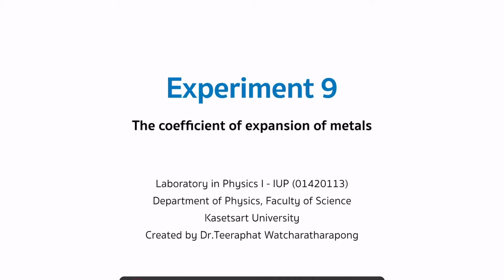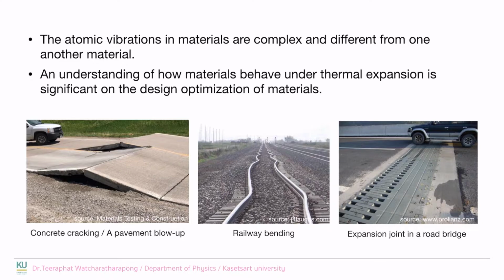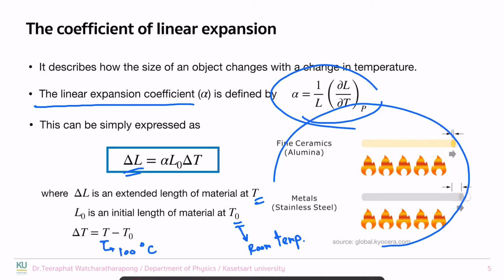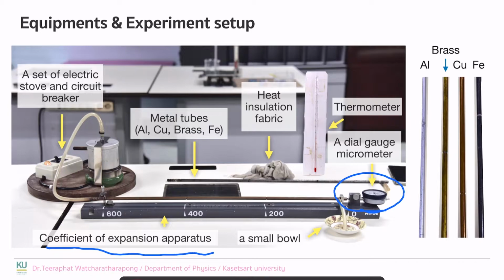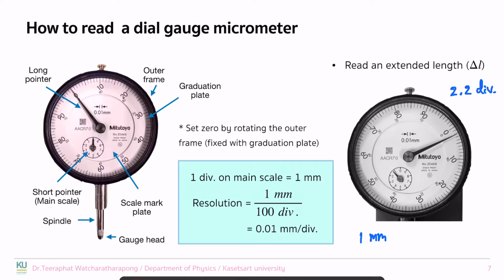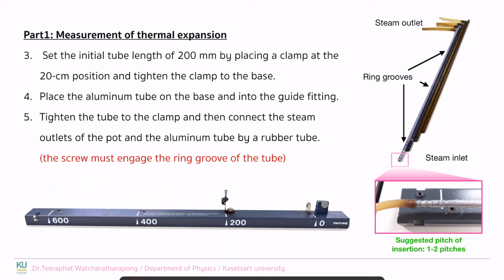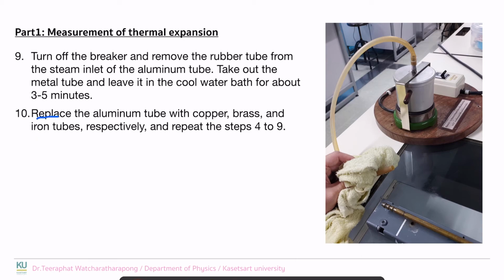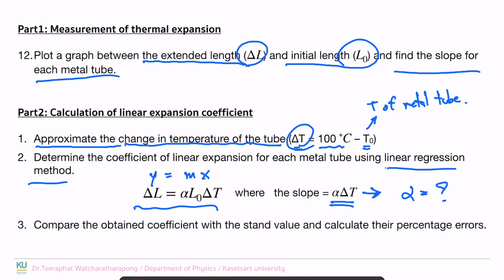Experiment 9 (H1) - Linear expansion coefficient of metals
This video is a part of Laboratory in Physics I course.

List of correction:
4:30 We will only study the expansion in "one dimension", or so-called linear expansion.